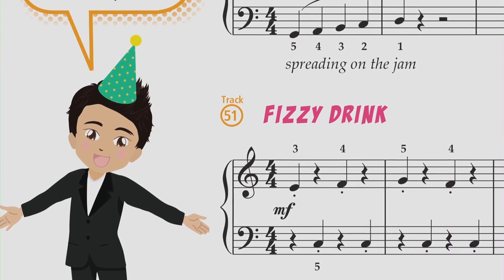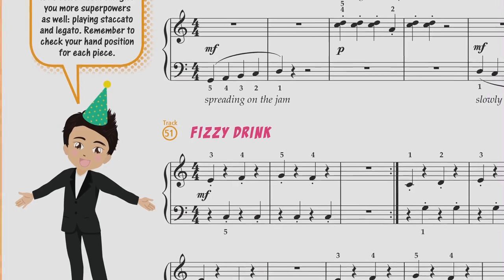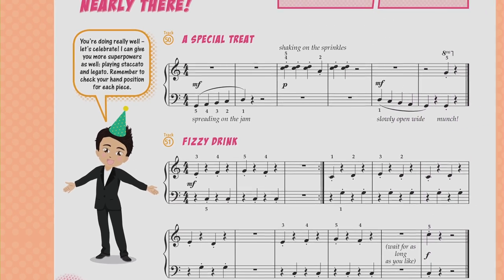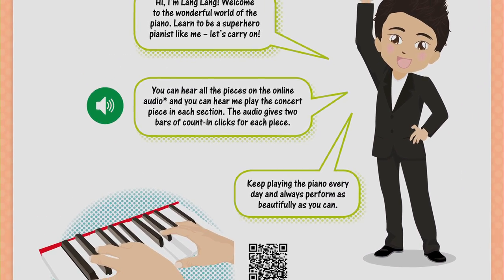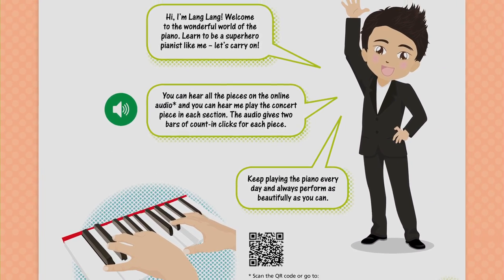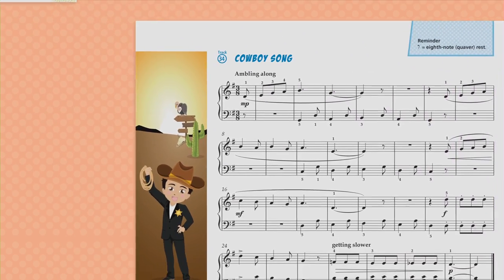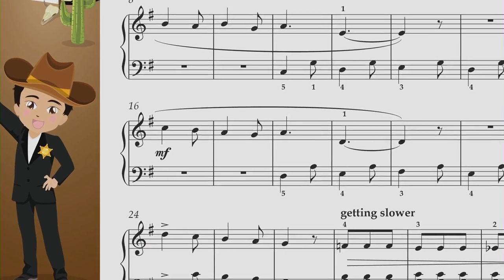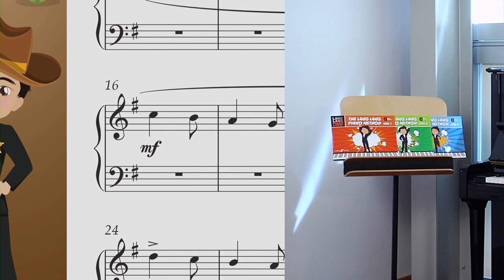Lang Lang commercial for Middle C Music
Oh, yes he did! Lang Lang recorded a commercial for Middle C! His new piano method books are terrific and available at the store. Stop on by and take a look. Will Lang Lang be there in person? Welllllll...you never know, right? More at middlecmusic.com